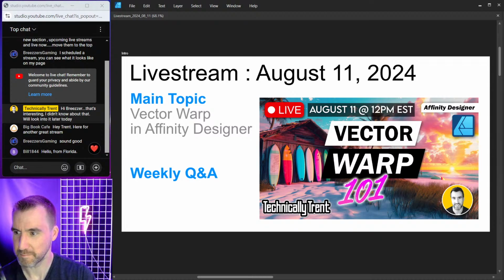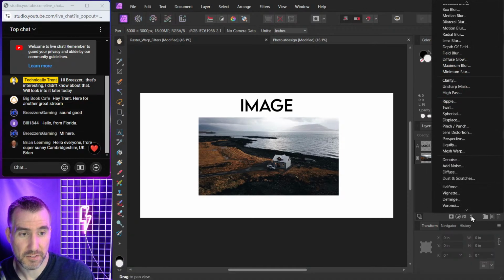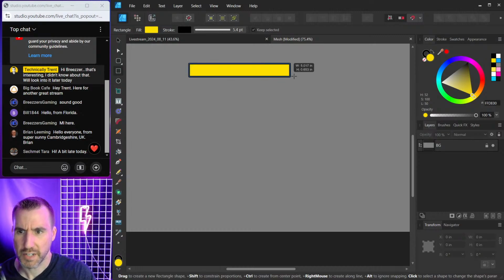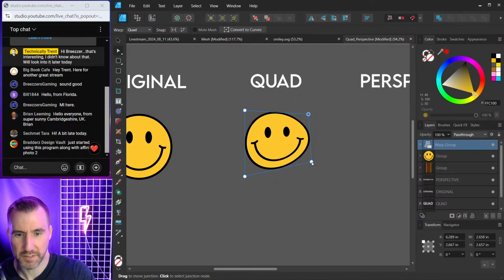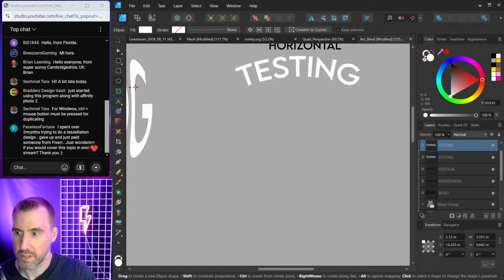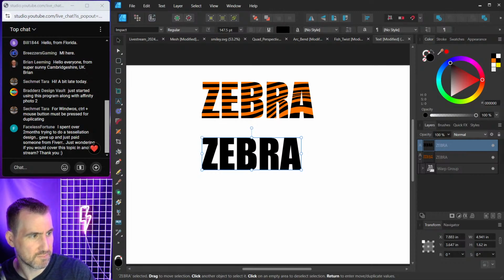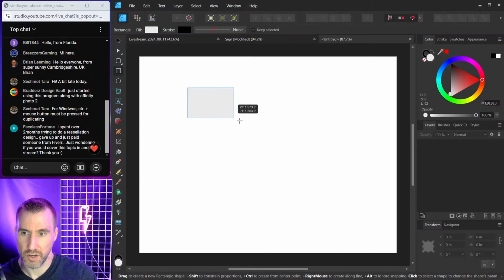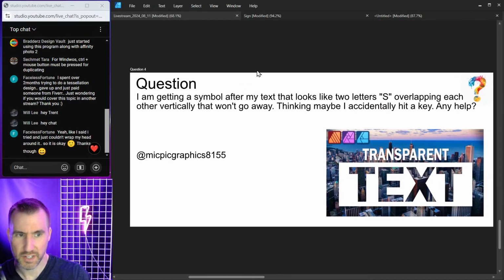LIVE: Vector Warp in Affinity Designer…Plus Q&A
This session, we’ll look at the vector warp tools in Affinity Designer. Want to bend an SVG or give it some perspective? These are the tools to do it with!

CONTENTS
00:00 Intro
02:10 Raster Warp - Review
05:20 Raster Warp in Affinity Designer
10:10 Mesh Warp
21:52 Quad & Perspective Warp
25:00 Arc & Bend Warp
31:05 Fish Eye & Twist Warp
33:03 Examples
45:09 Q1: Google Fonts in Canva
46:35 Q2: Arabic Fonts
47:54 Q3: Why 3 Affinity Programs?
49:14 Q4: Strange Symbols in Text